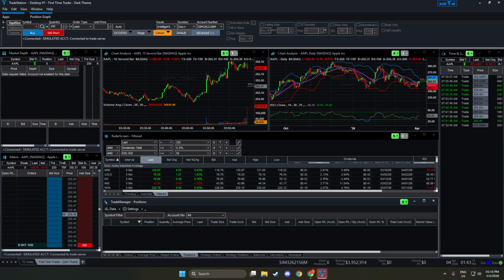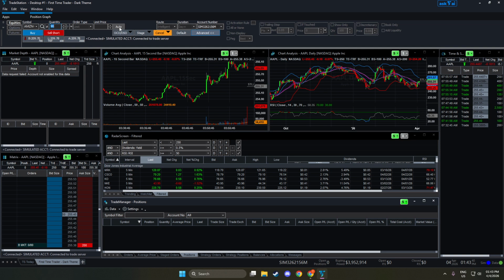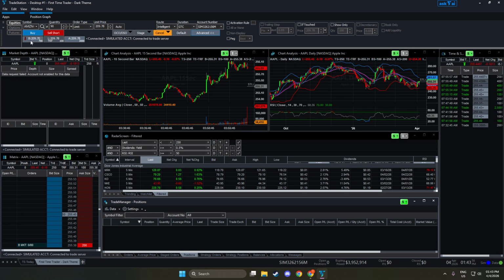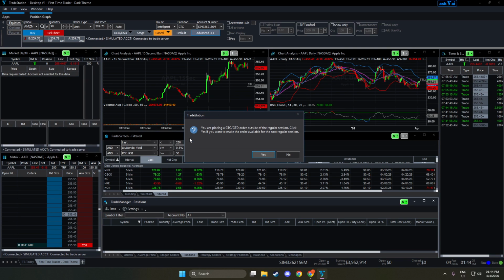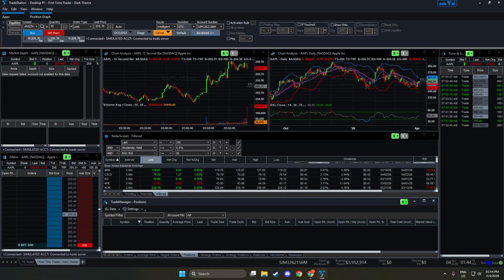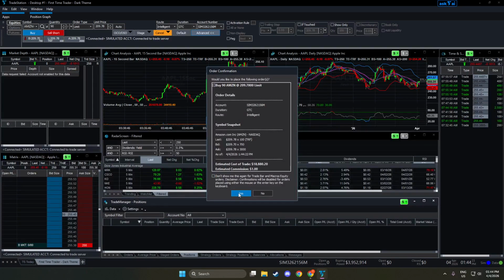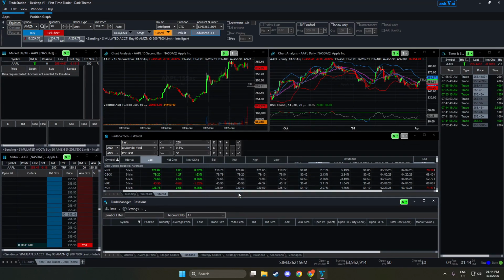How to Place Trade on Tradestation [2026 Full Guide]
How to Place Trade on Tradestation

In this video, we show you exactly how to place trade on TradeStation to execute your market strategies with precision and speed. We explore the primary order-entry mechanisms available within the desktop environment, focusing on how to utilize the platform's various interfaces to send orders for equities, options, and futures directly to the market.

Mastering order execution is a vital skill for maintaining a professional trading workflow and ensuring your entries and exits are handled efficiently. We focus on the importance of selecting the correct order types—such as market, limit, and stop orders—and the utilization of specialized tools like the Trade Bar and Matrix to manage your positions and risk parameters in real-time.

Technical Specs:
Software: TradeStation; Feature: Order Entry & Execution